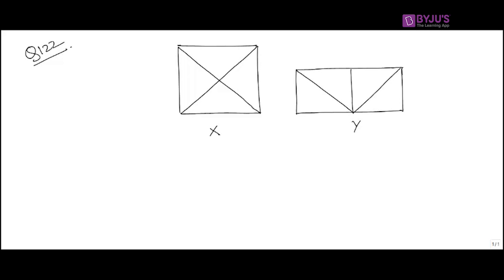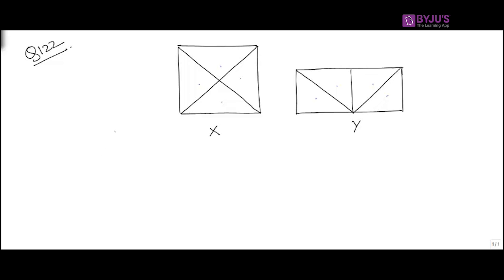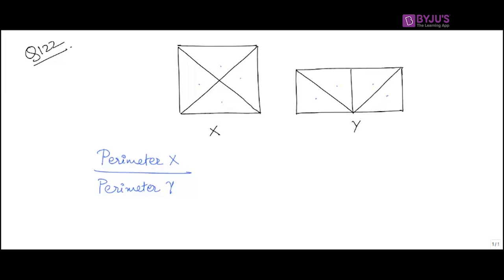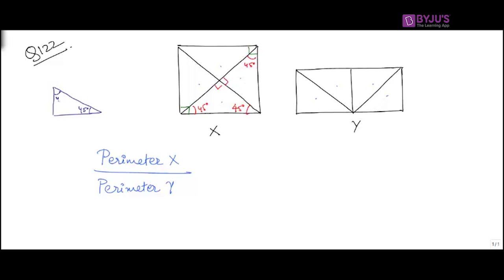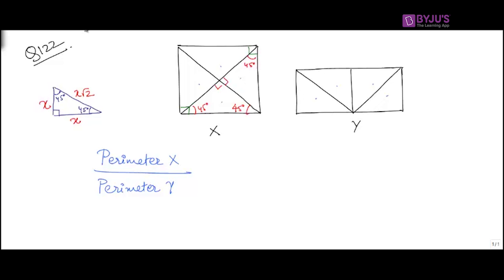GMAT OG Q122 Video Solution by BYJU'S